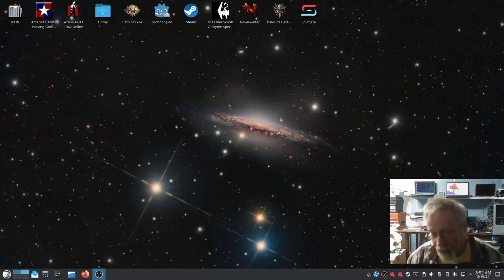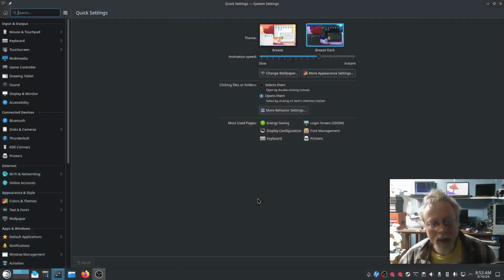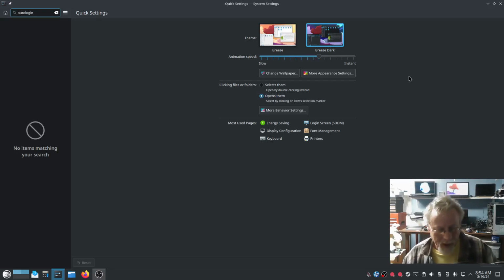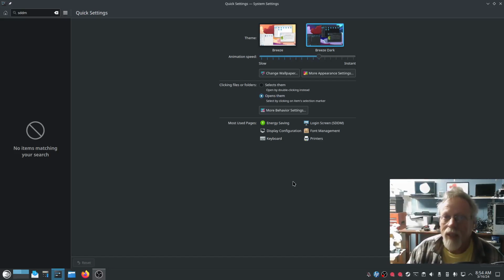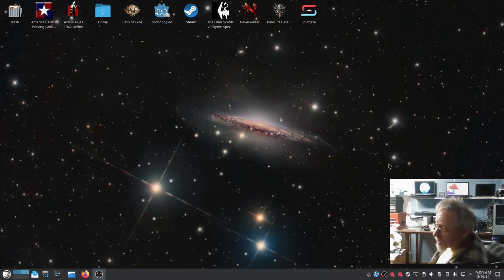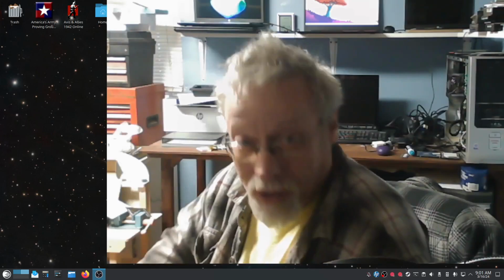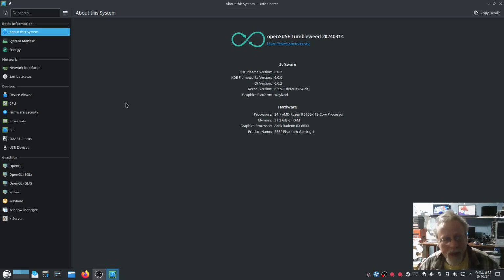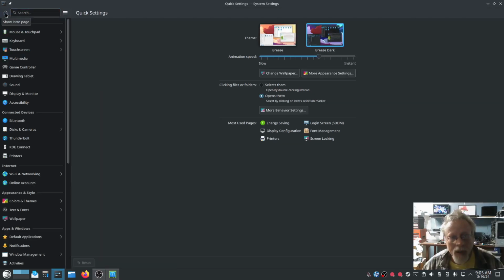My OpenSUSE Tumbleweed KDE 6.0.1 field report. How it's working for me